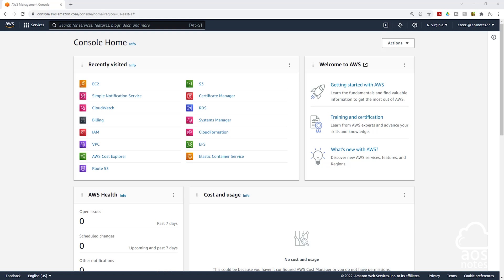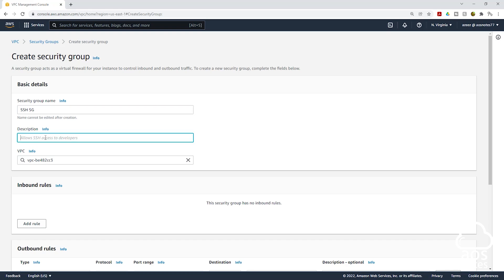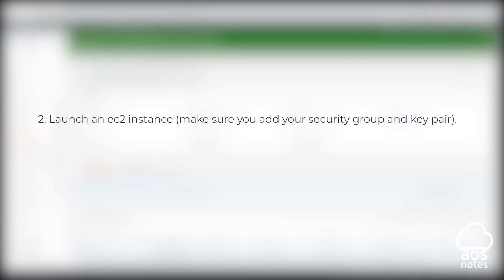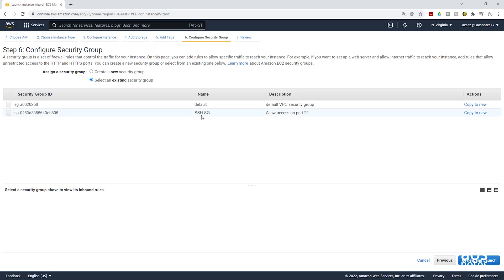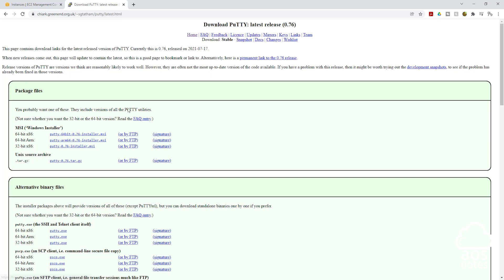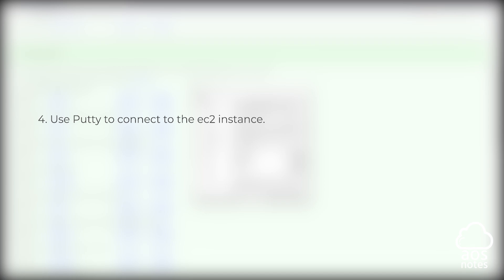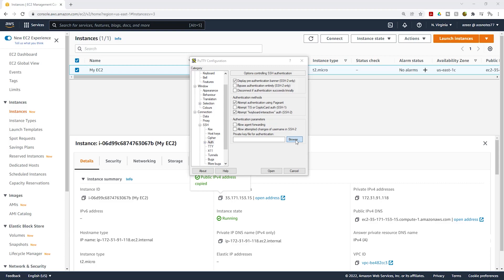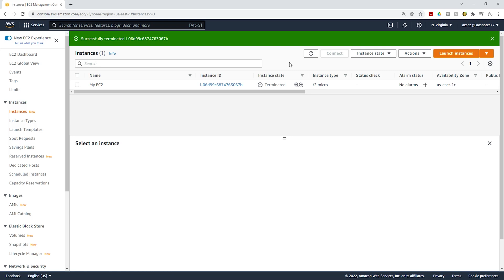How to Connect to your EC2 Instance from Windows using Putty (For Windows Users Only)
This video will teach you how to connect to your EC2 Instance from Windows using PuTTY.

- Topics Covered -
0:00 Intro
0:43 How to create security group and open port 22
3:51 How to Launch an EC2 instance
6:36 How to download Putty on your Windows computer
8:57 How to SSH into your ec2 instance using Putty
11:59 How to terminate your EC2 instance